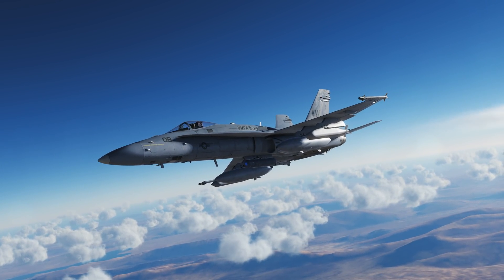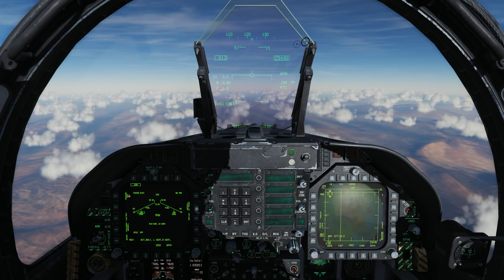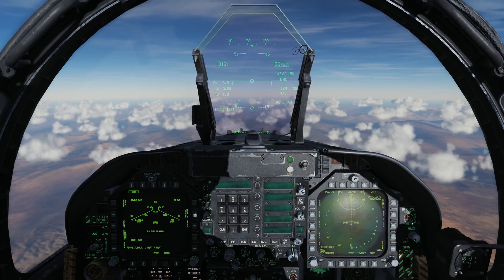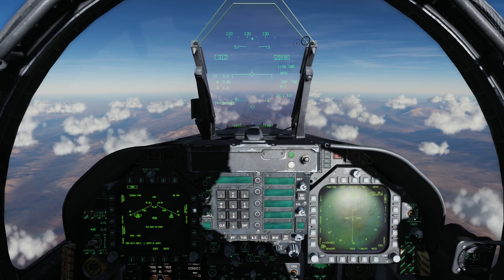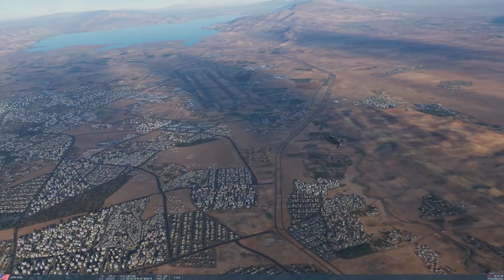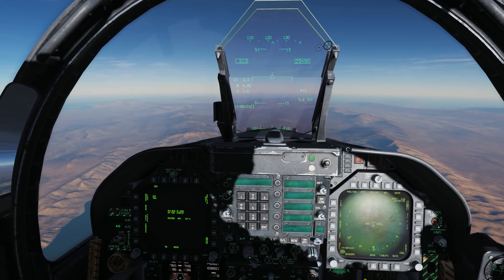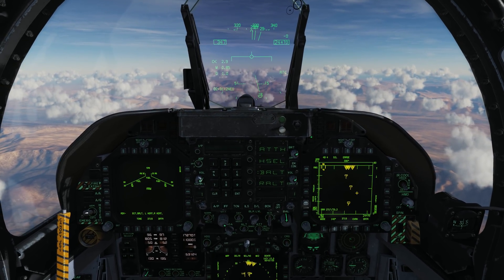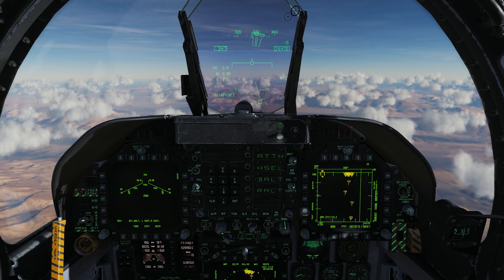DCS: F/A-18C Hornet - Upcoming AGM-154A JSOW, MSI for LTWS, and PRECISE Mode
THIS IS REGARDING THE NEXT OPEN BETA that will feature the AGM-154A JSOW, Multi-Sensor Integration (MSI) for Latent Track While Scan (LTWS) mode, and an explanation of HSI PRECISE coordinate entry that is currently available.

Other Hornet items in work include the Litening targeting pod, Harpoon anti-ship mode, INS and GPS full simulation and alignment, dynamic launch zones for JDAM and JSOW, and initial work on the air-to-ground radar.

Thanks